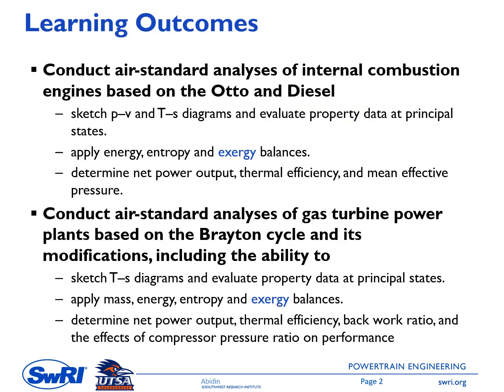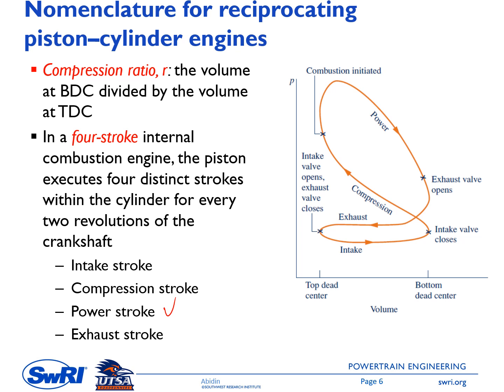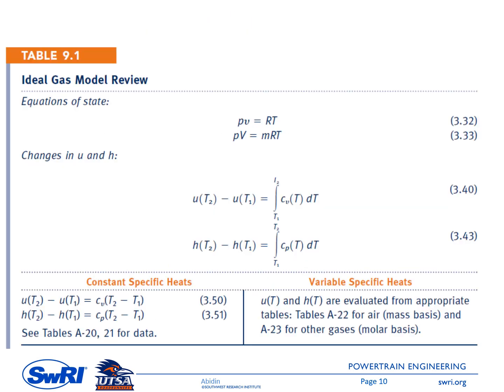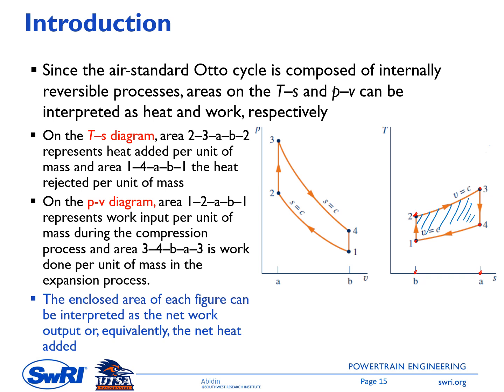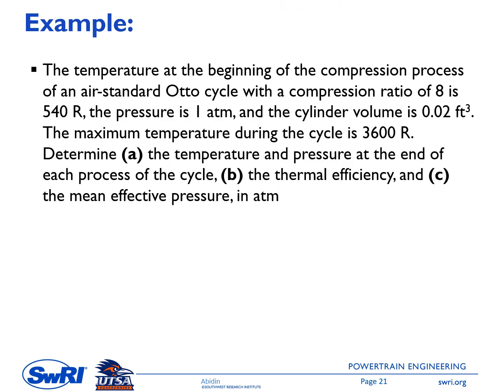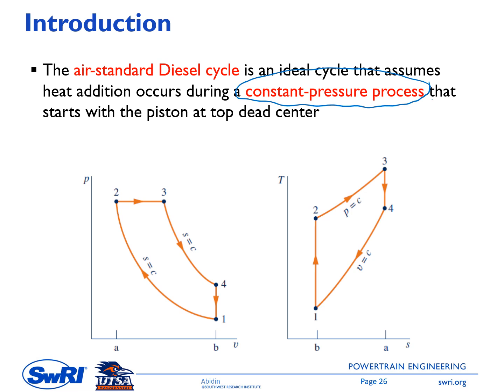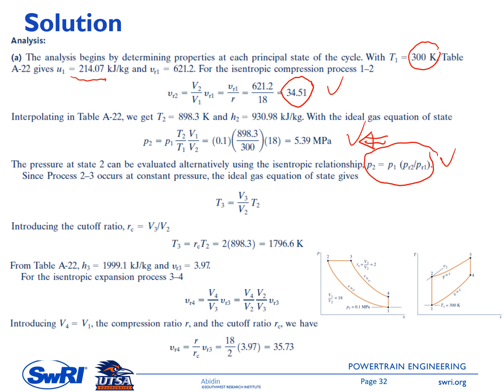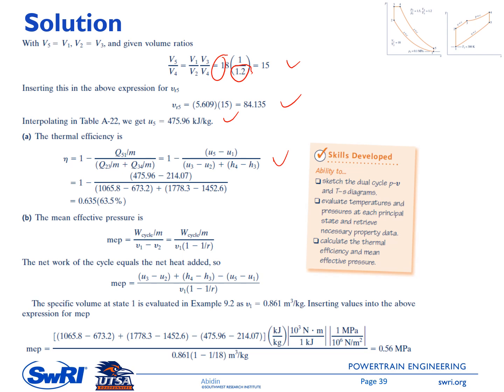03 Gas Power Systems part 1 THERMO II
Review:
   Introducing Engine Terminology
   Air-Standard Otto Cycle
   Air-Standard Diesel Cycle
   Modeling Gas Turbine Power Plants
   Air-Standard Brayton Cycle
   Air-Standard Dual Cycle
Regenerative Gas Turbines
Regenerative Gas Turbines with Reheat and Intercooling
Gas Turbine–Based Combined Cycles
Integrated Gasification Combined-Cycle Power Plants
Gas Turbines for Aircraft Propulsion